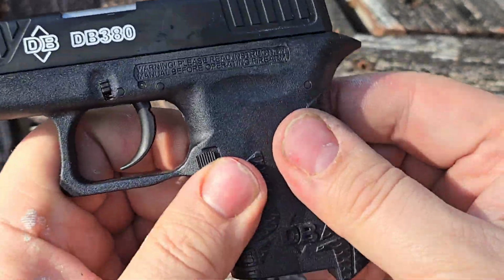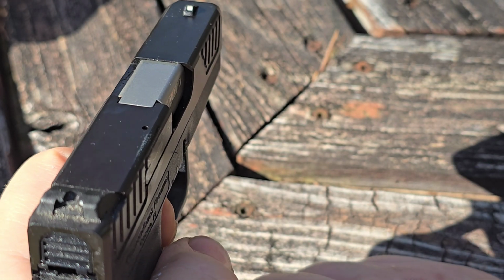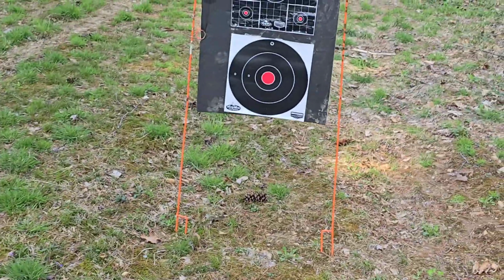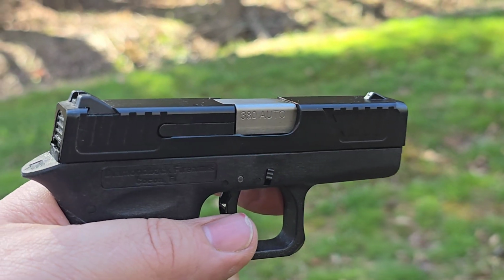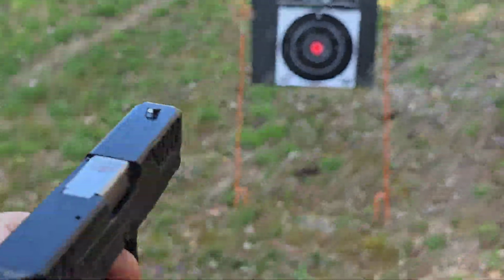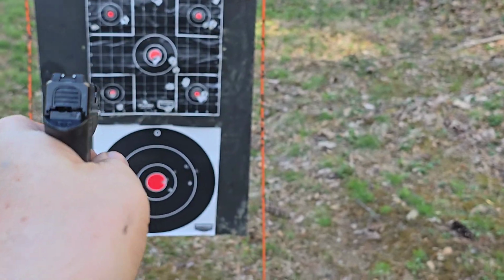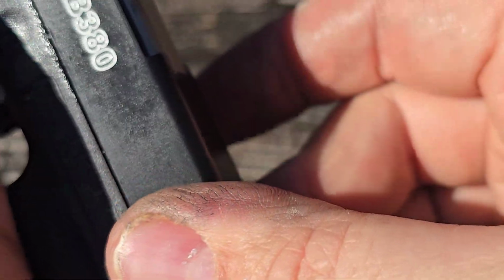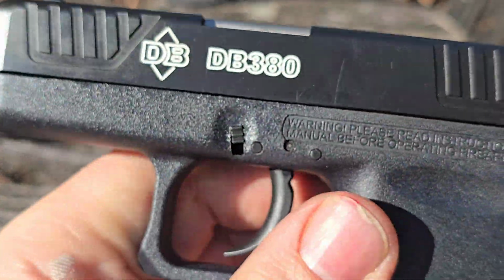Diamondback 380 viewers request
Diamondback 380 acp Viewers request budget firearms Great concealed care for women